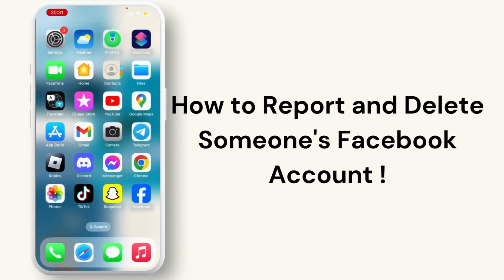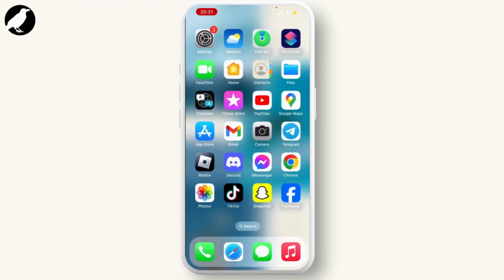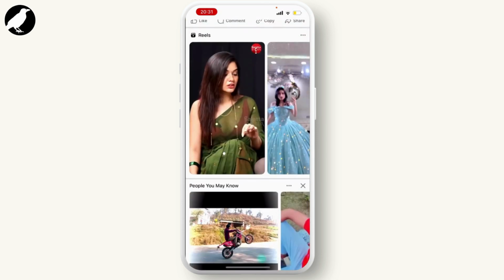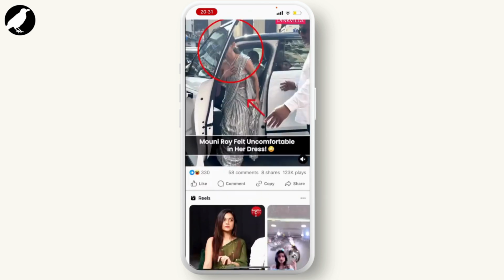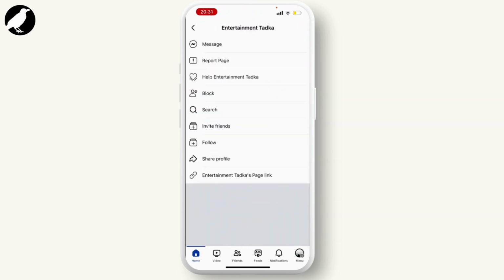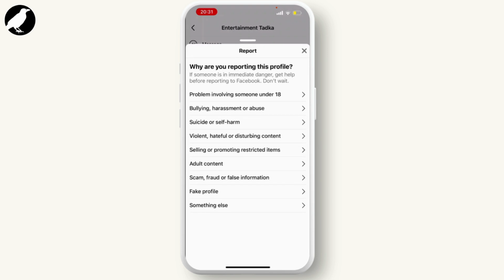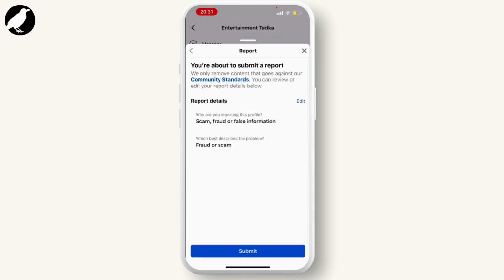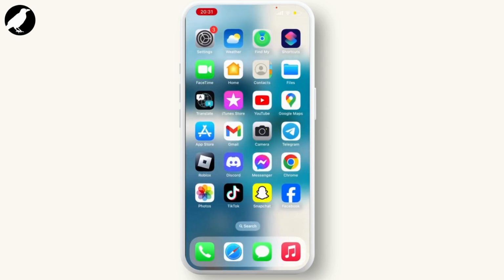How to Report and Delete Someone's Facebook Account !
In this comprehensive tutorial, learn the step-by-step process to report and delete someone's Facebook account. Whether you need to address a fake profile or ensure your online safety, this guide covers everything you need to know to handle the situation effectively.

In this video, you'll discover how to report a Facebook account to be deleted and how to ensure the account is permanently removed. You'll also learn how to report someone’s Facebook account and the latest methods for 2022.

Timestamps:
0:00 Introduction
0:20 Step 1: Reporting the Facebook Account
0:35 Step 2: Requesting Deletion
0:45 Step 3: Confirming the Deletion